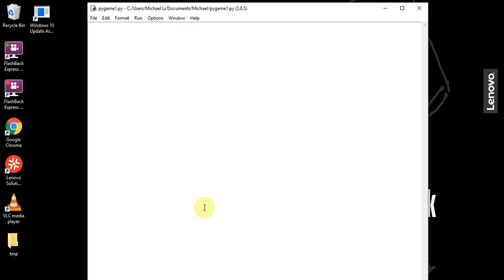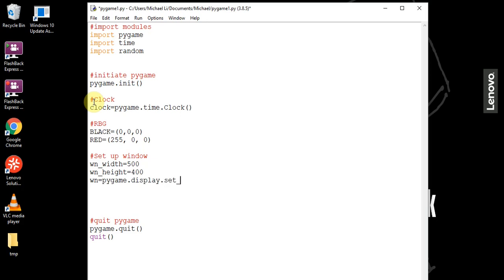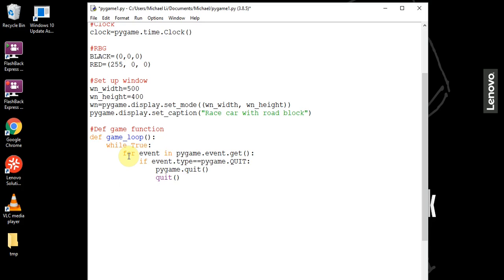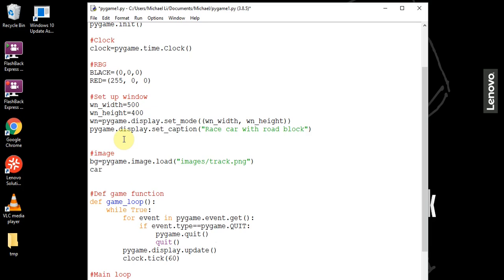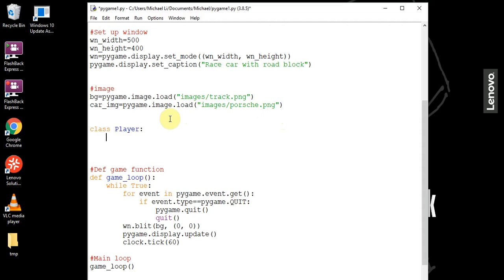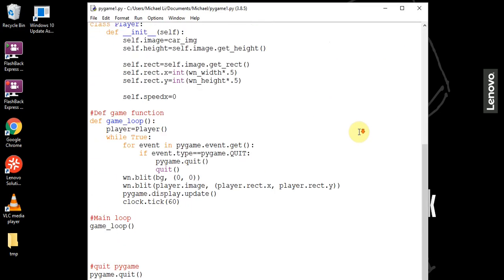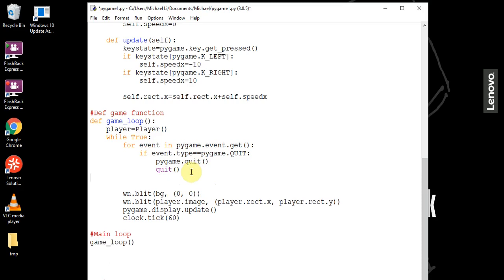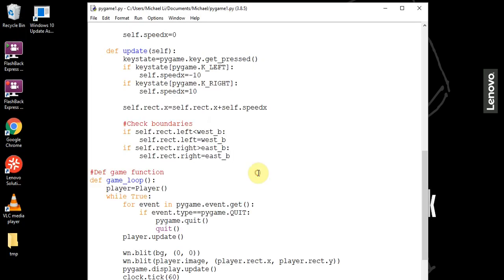Pygame Tutorial - Race Car with Road Block Game 1/2 : Set Up Window, Create Player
This is part 1 of the Race Car with Road Block game developed using pygame module.